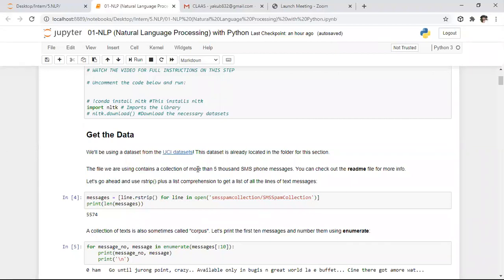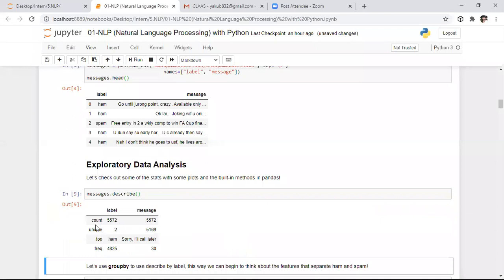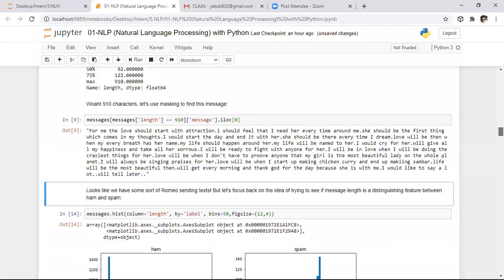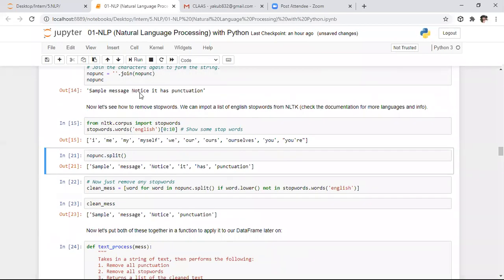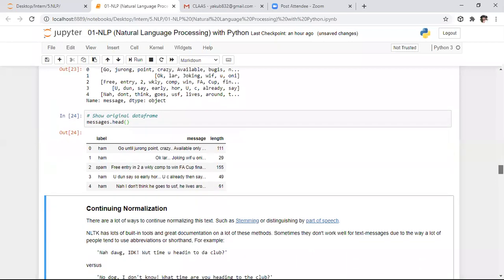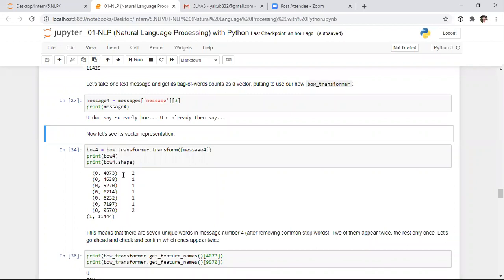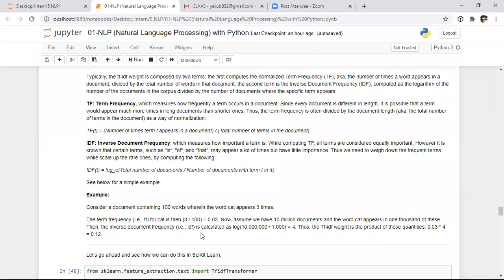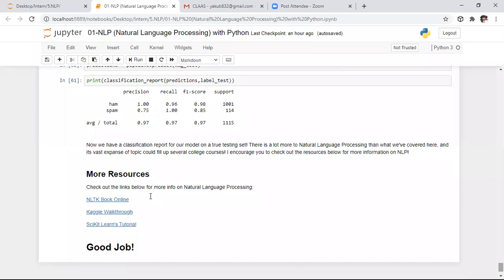Natural Language Processing Session -2